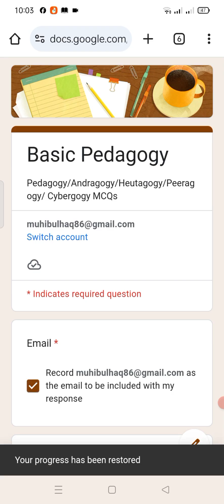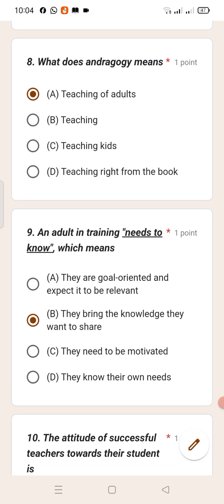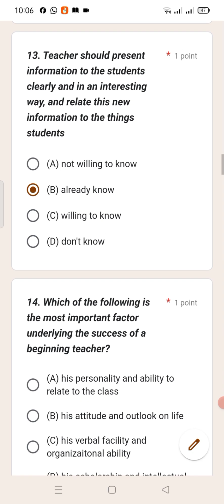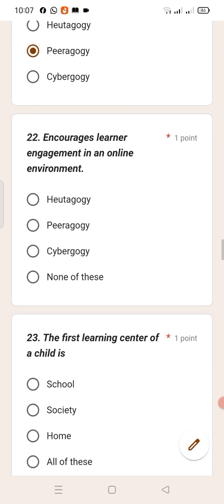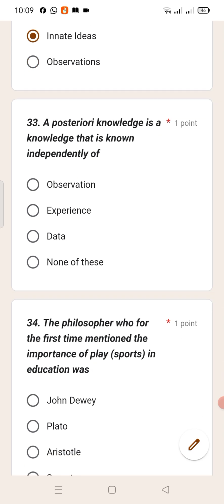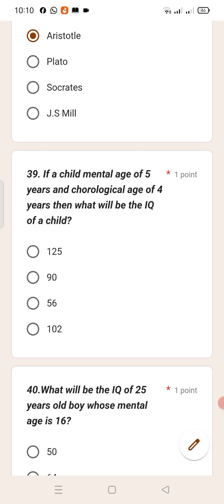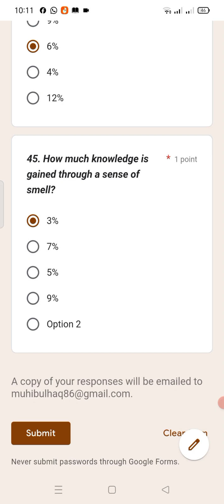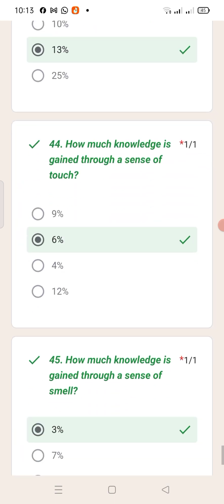Education Pedagogy MCQs Google Drive Test Series Test 01.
Google Drive Test Series
link